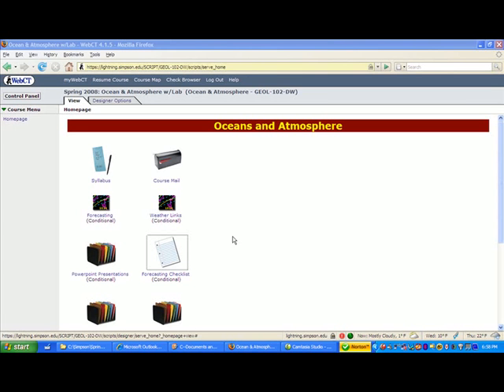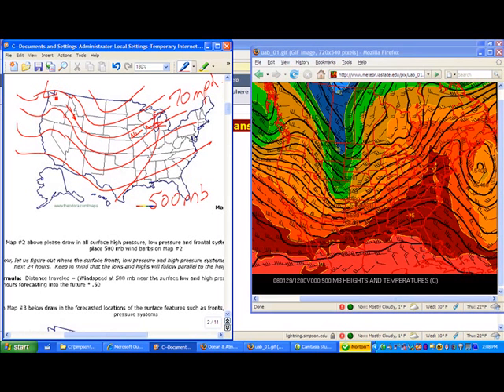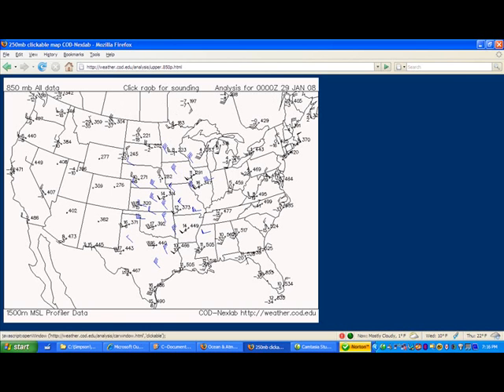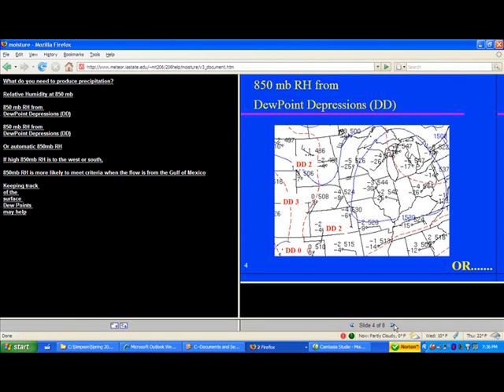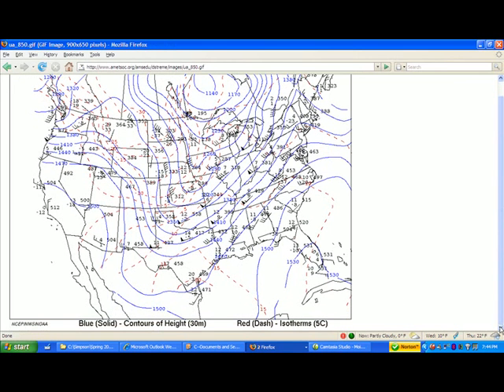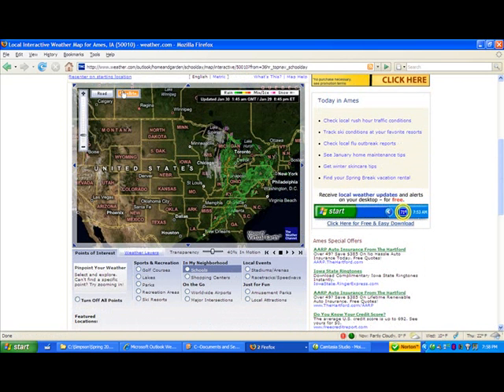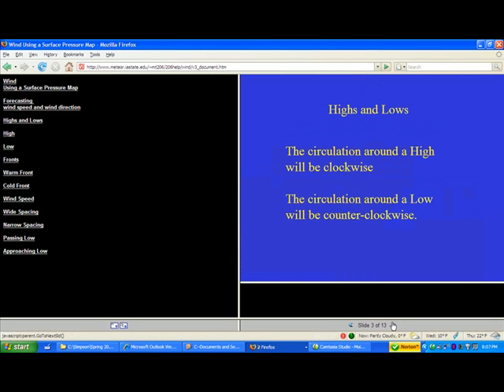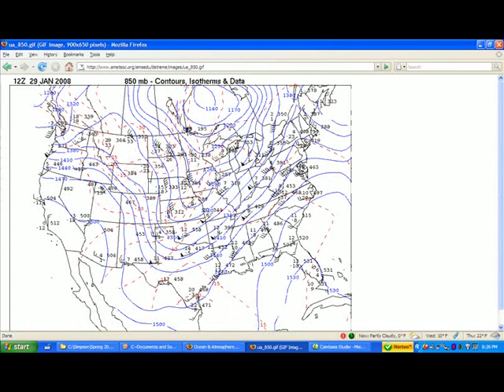Moisture and Wind Forecasting Audio Enhancement 2